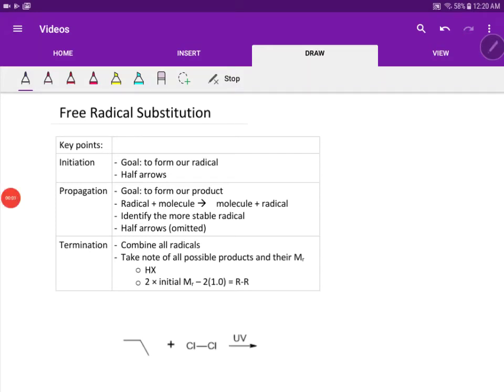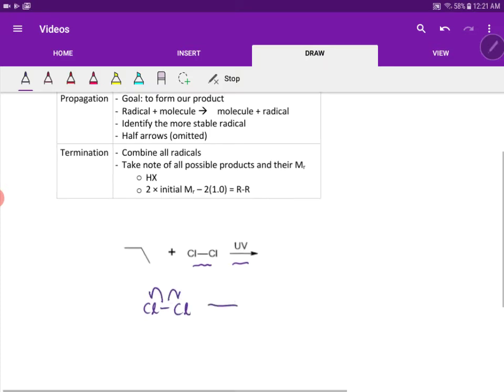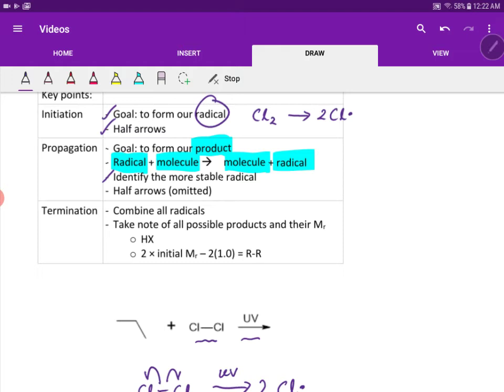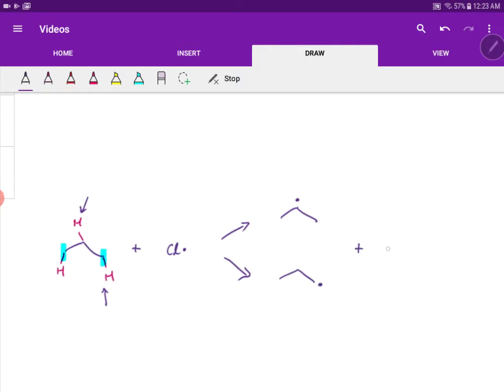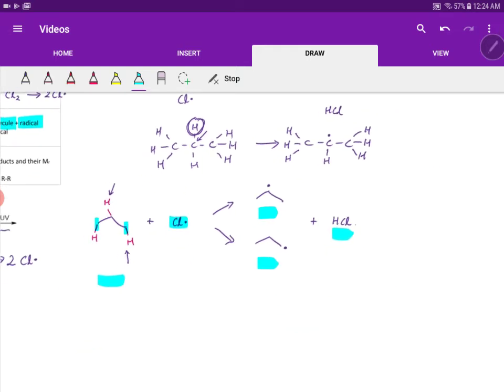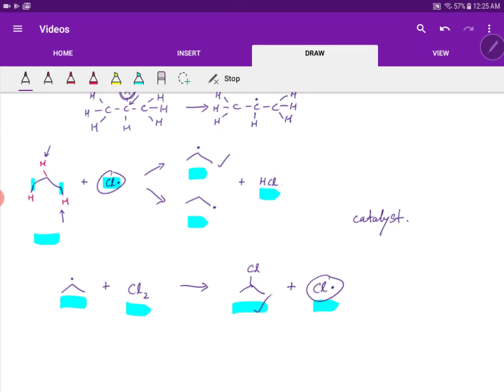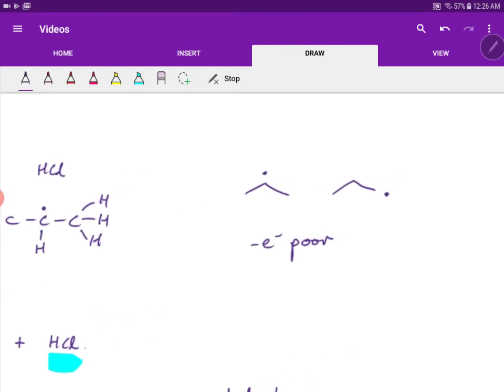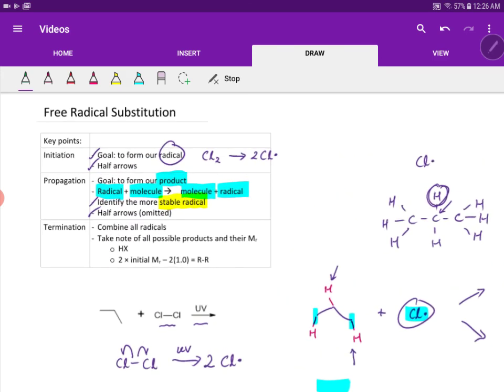Free Radical Substitution Part 1